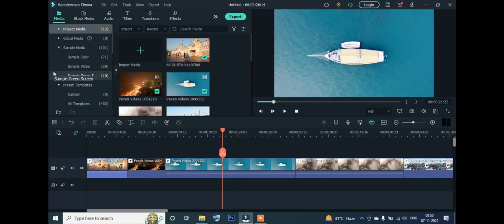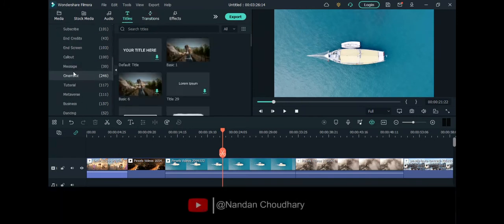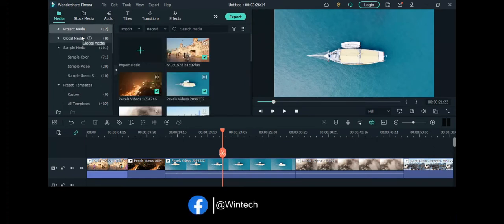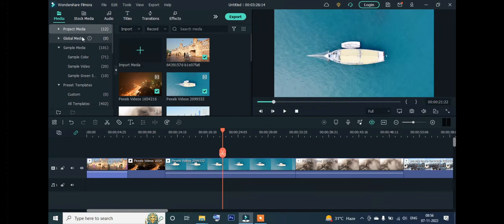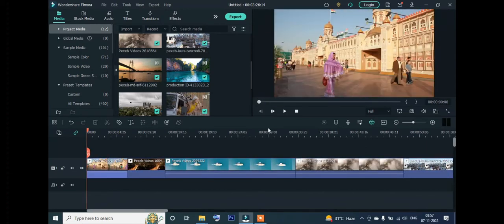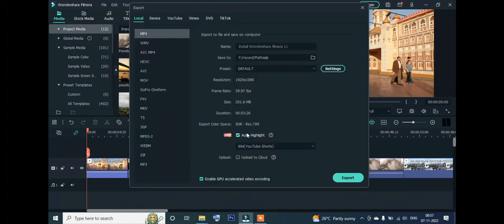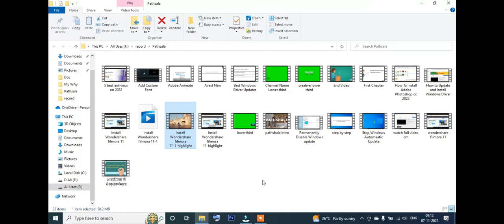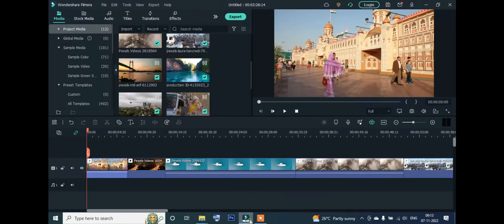How To Create Videos Highlight / Reels Automatically In Wondershare Filmora 11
@uplabs16 In this video, I'm going to teach you  "How To Create Videos Highlight / Reels Automatically In Wondershare Filmora 11?"
Convert Long Videos to Shorts Videos Highlight in Filmora 11. Wondershare Filmora  11 is the latest version of Filmora's. And it is a powerful video editor for Windows 10/11 and Mac.
If you have a Filmora 11 then you can easily make short videos to your long videos.
If not, then there is a link below, and from there you can download Filmora 11 for free.

Related Topic
- What does auto highlight do in Filmora?
- How do you highlight text in Wondershare?
- How do you add highlights to videos without posting them?
- How do you make a highlight video on Wondershare Filmora 11?
- How do you make a highlight video for free?